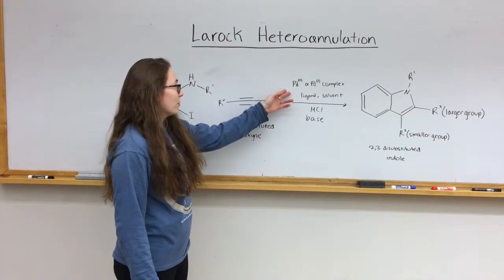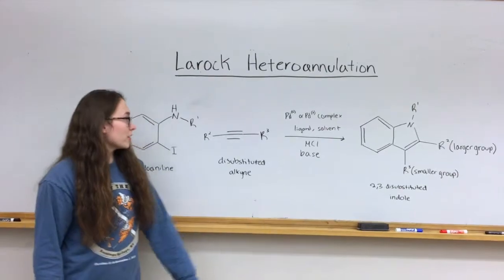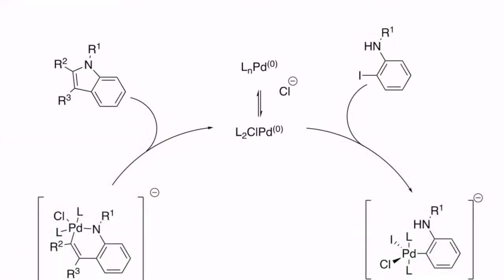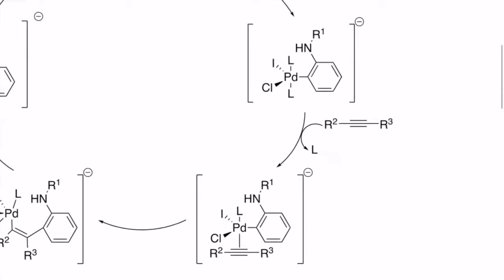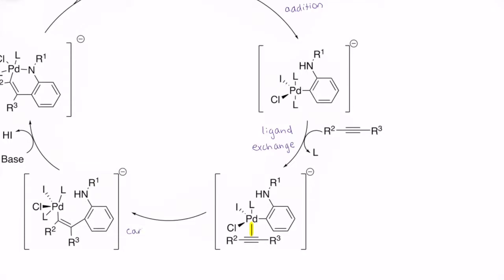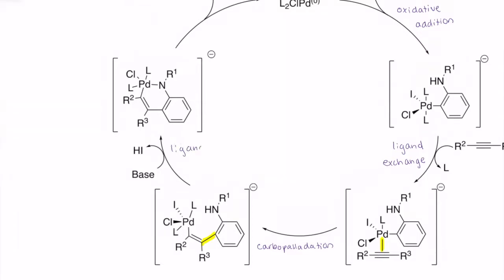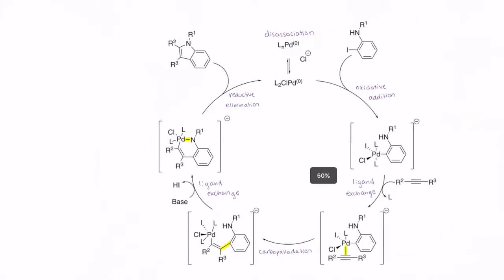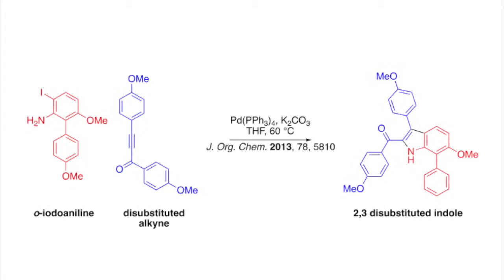Larock Heteroannulation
Video created by Molly Dexter for CHEM 347 (Hobart and William Smith Colleges)